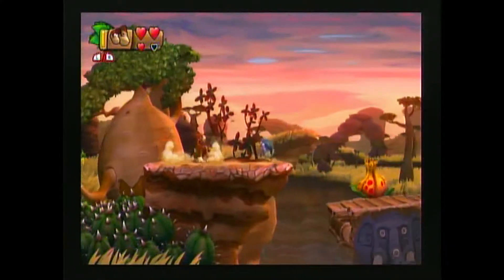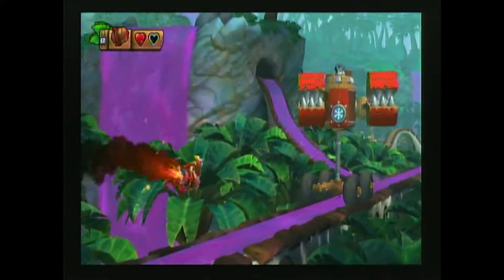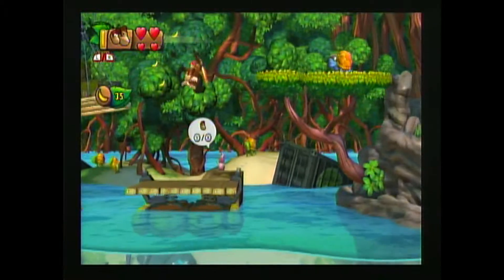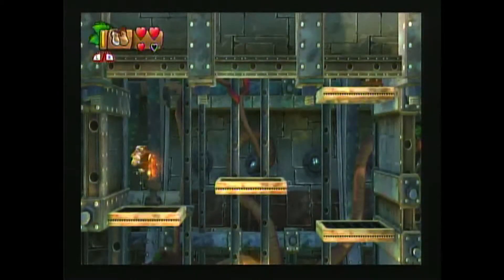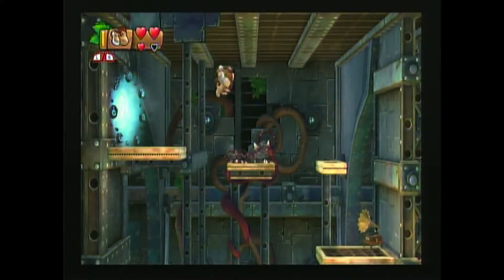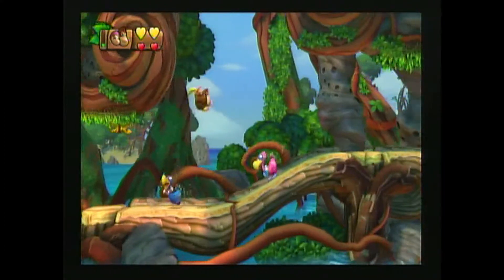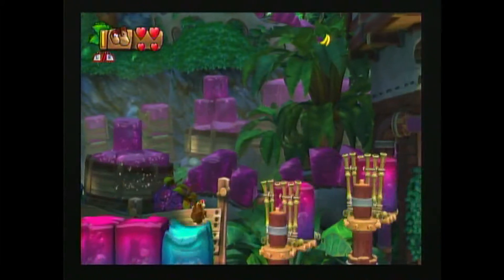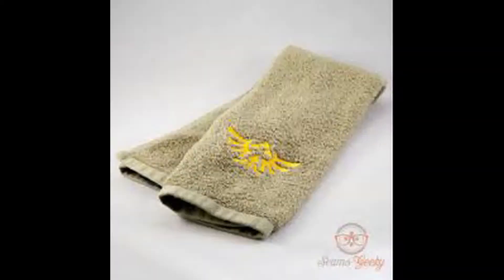Donkey Kong Country: Tropical Freeze Review (Wii U)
Let it go!  Let it go!  Can't hold it ba-  What?  What do you mean "Wrong Story"?

I review games but suck at playing them while I do so.  Please let me know if there is a game you would like to have reviewed in the comments below and I will see if I can stea- err...I mean "acquire" a copy.

Video Editing:  Pinnacle Studios For Dazzle
Camera:  Samsung Galaxy

You Can FInd Me Here:

Nowhere:  I'm a thief!  I'm supposed to stay hidden!